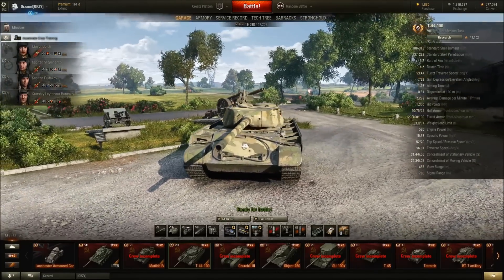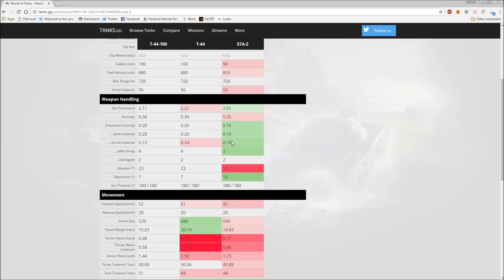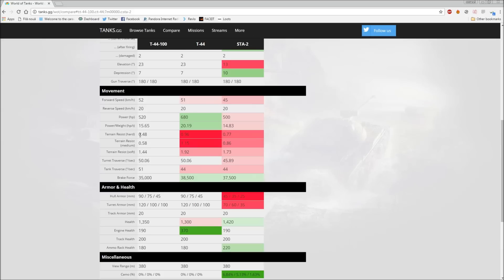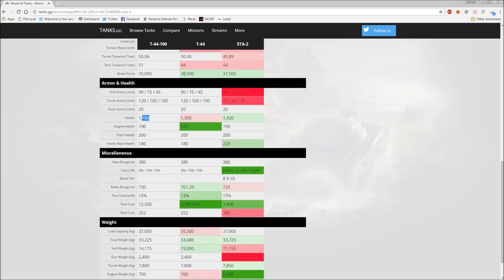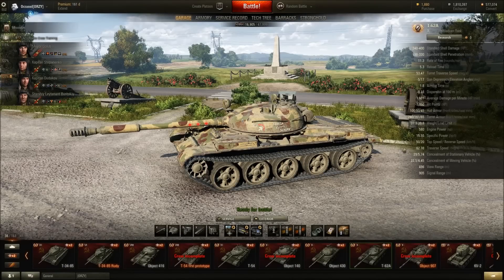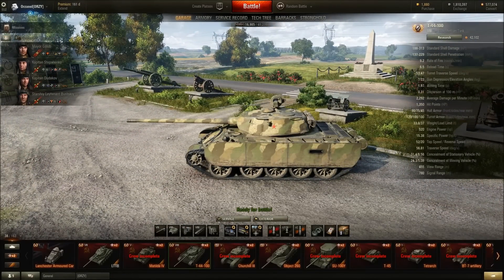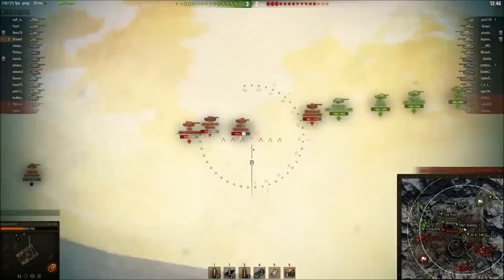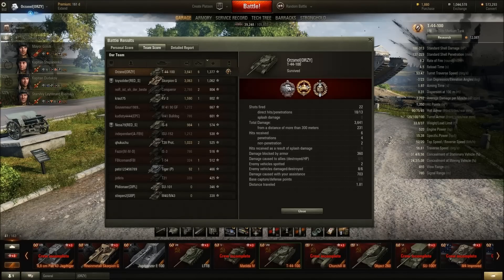World of Tanks - T44-100 Tank Review